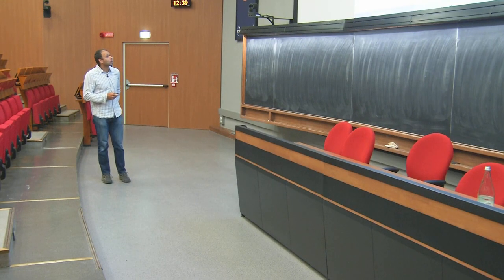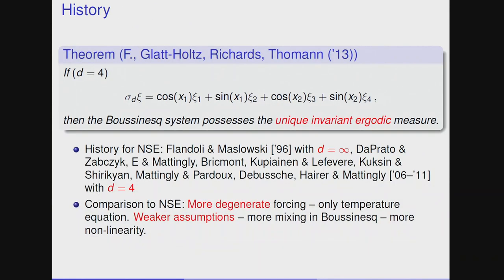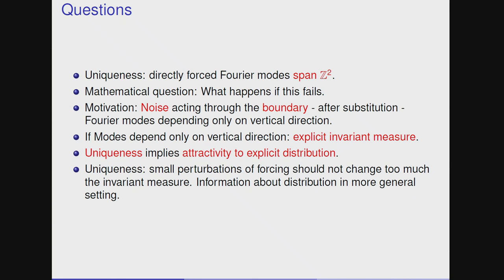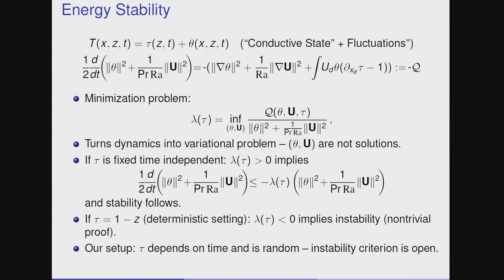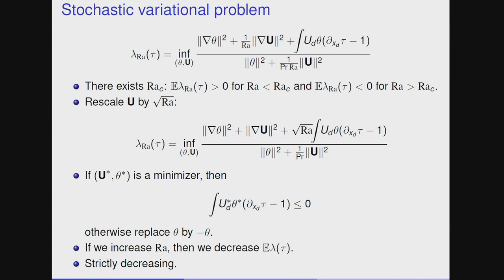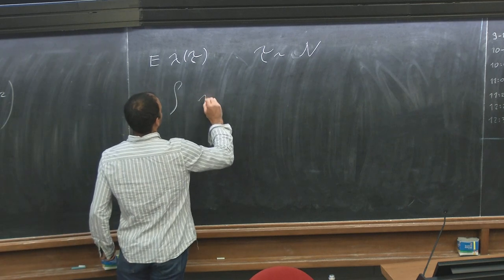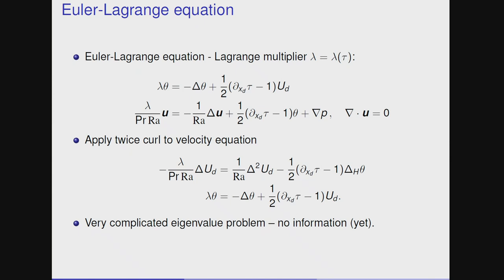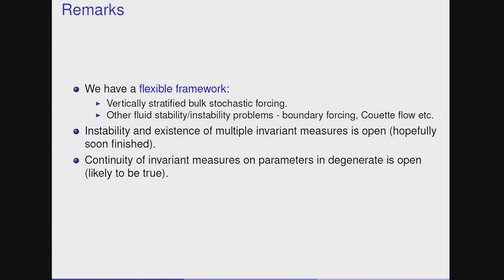Invariants States in Stochastically Forced Boussinesq Equations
Speaker: Juraj FOLDES (University of Virginia, U.S.A.)
School and Workshop on Mixing and Control | (smr 3324)
2019_09_20-12_30-smr3324.mp4